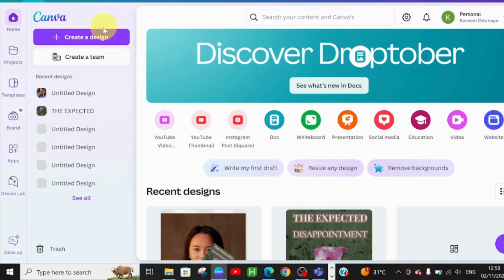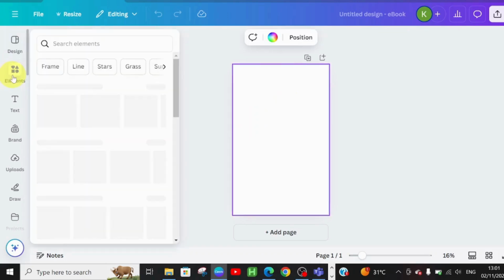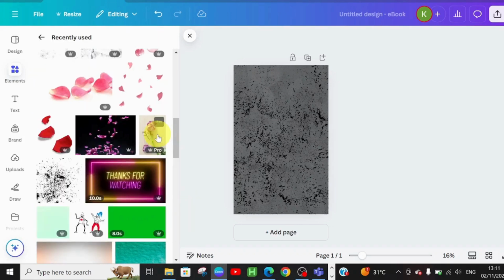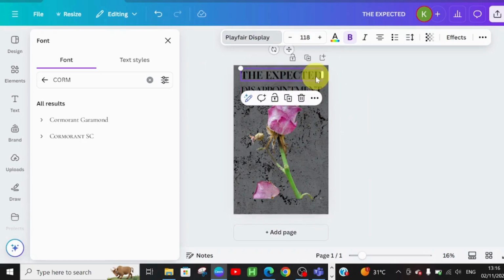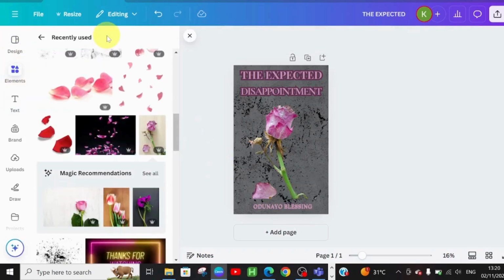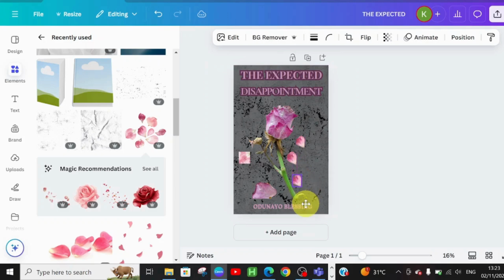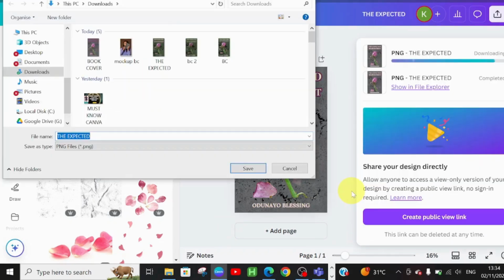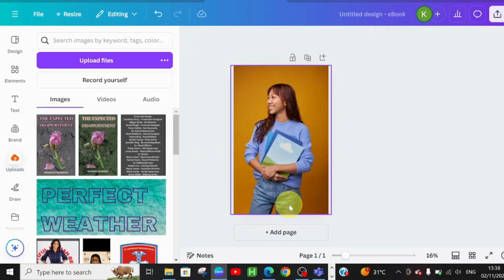How to Design a Stunning Book Cover from Scratch Using Canva | Easy Book Cover Tutorial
Learn how to create a professional book cover from scratch using Canva! Whether you're an author, self-publisher, or graphic design enthusiast, this step-by-step tutorial will guide you through the process of designing a book cover that stands out. We’ll cover everything from choosing the perfect layout, selecting eye-catching fonts, adding images, and refining details to create a cover that grabs readers' attention. No design experience needed—just follow along and bring your book vision to life!

In this video, you’ll learn:

How to set up a Canva project for book covers
Tips for choosing fonts, colors, and images that fit your book genre
Tricks to make your book cover look professional and polished
How to download your cover for print or digital use